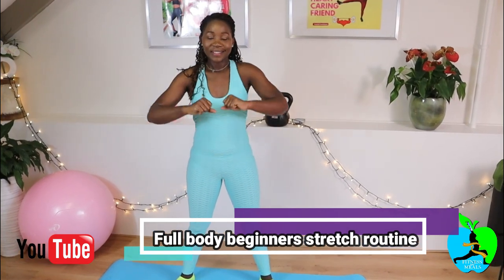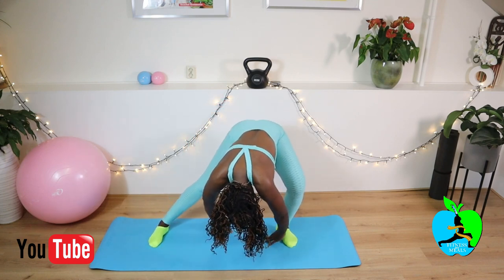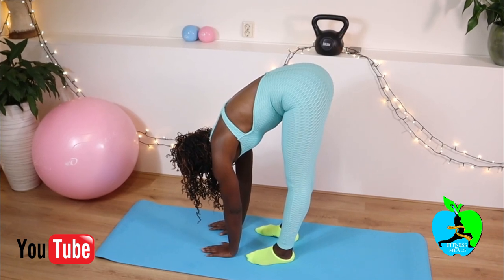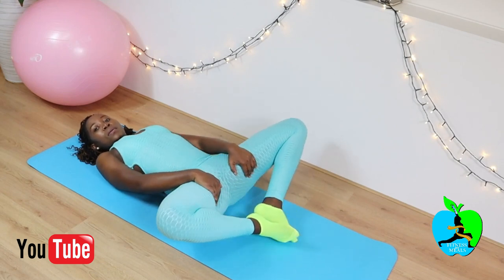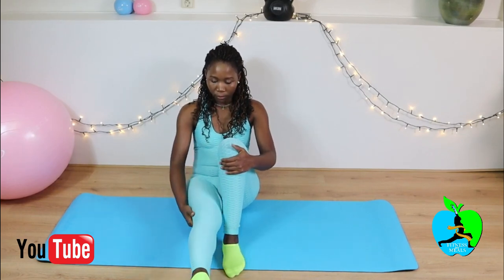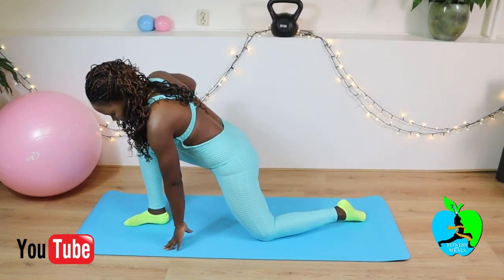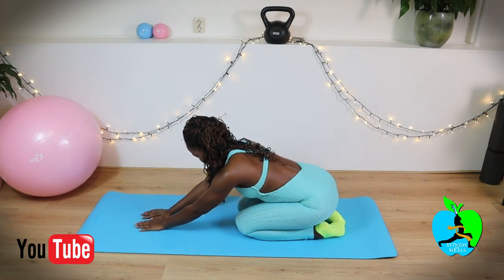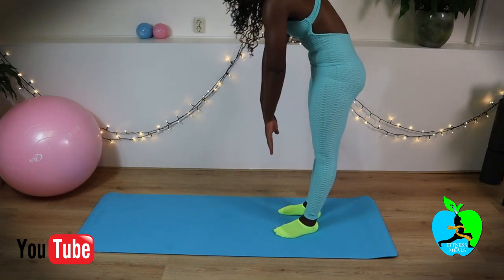fully body stretch routine for beginners( stretches for the inflexible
This Full body flexibility stretch routine is designed for beginners and it will help you improve your muscle flexibility. ITS GREAT FOR EVERYONE AND CAN BE DONE ANY TIME ANYWHERE! stretch routine for the inflexible